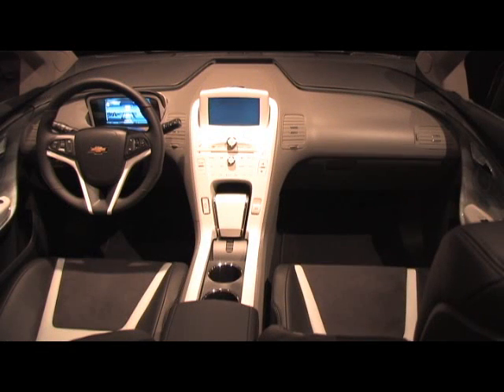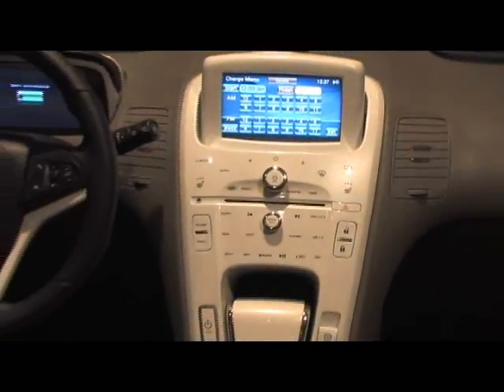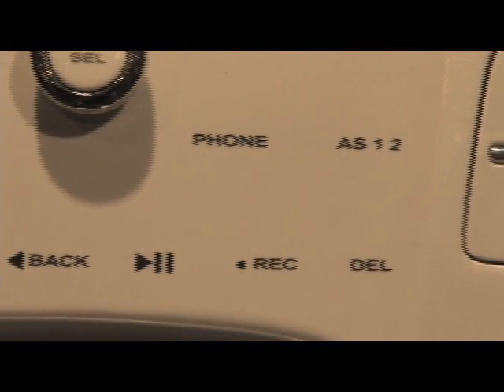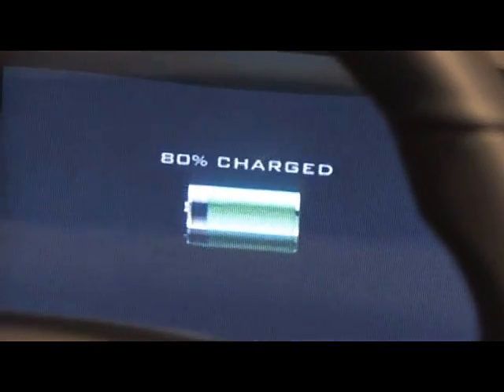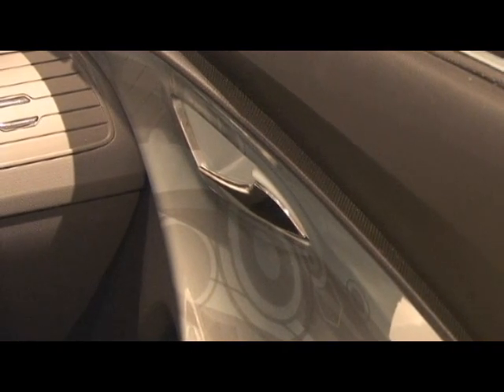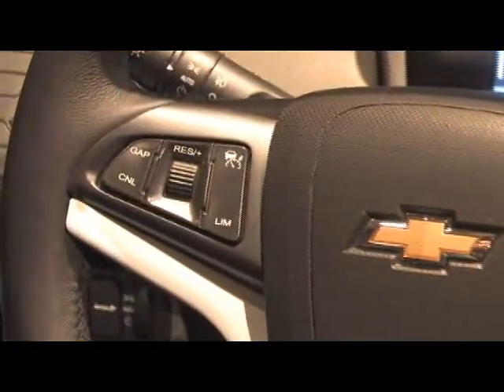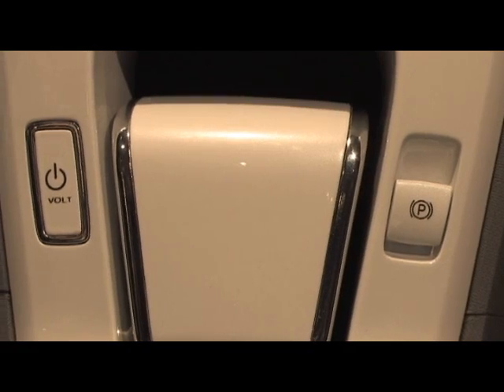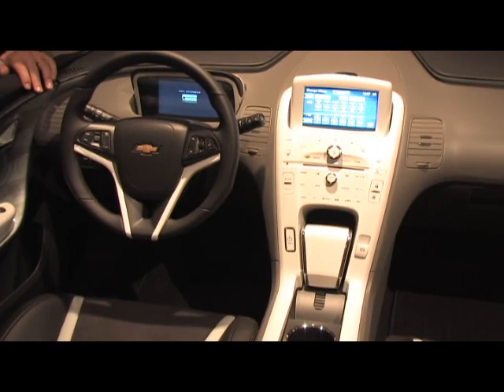2011 Chevy Volt Interior Walkthrough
2011 Chevy Volt Interior Walkthrough